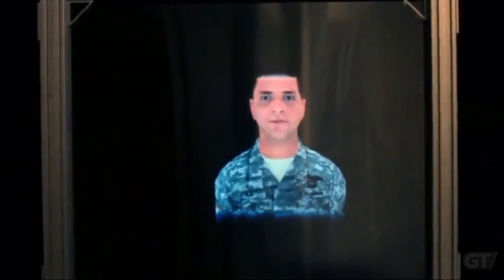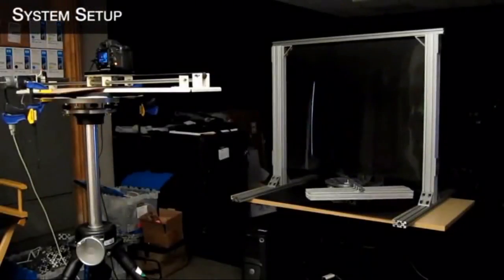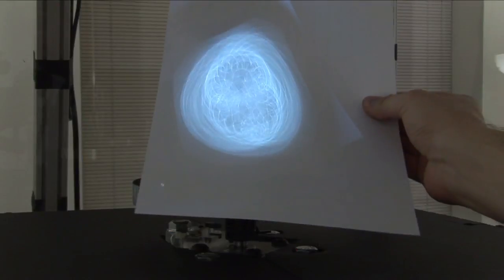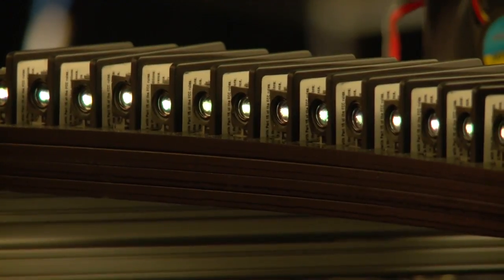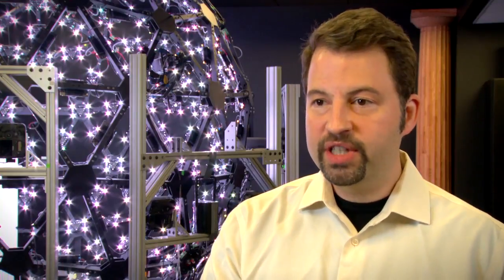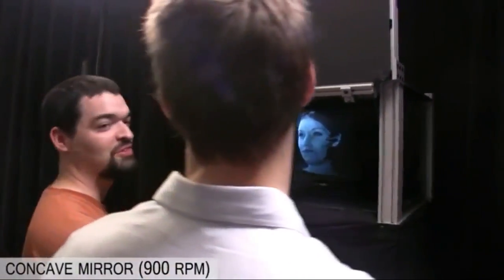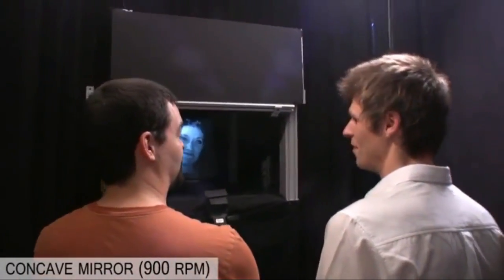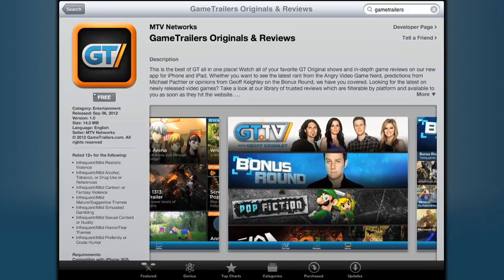Next Tech Episode 5 - 3D Display